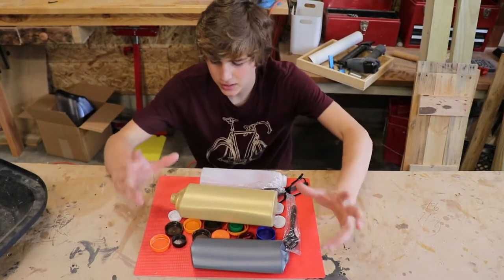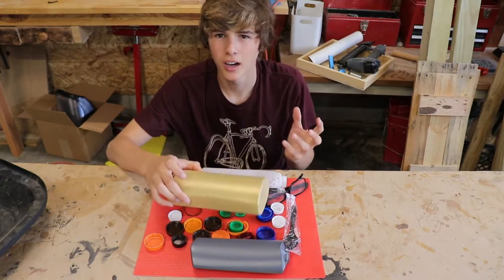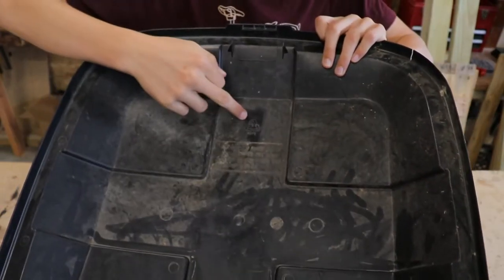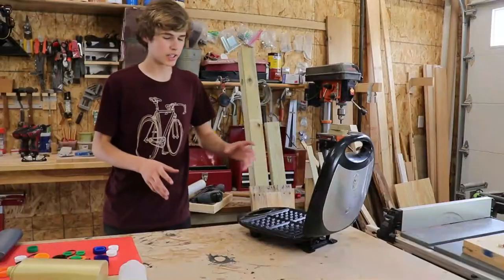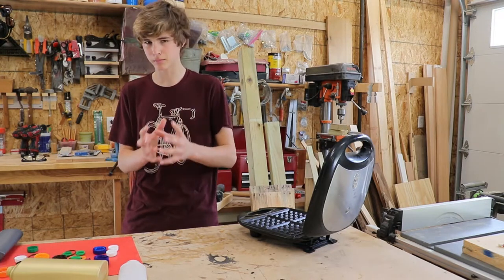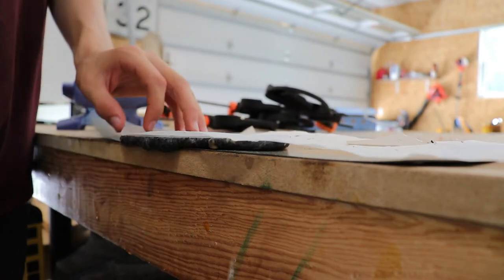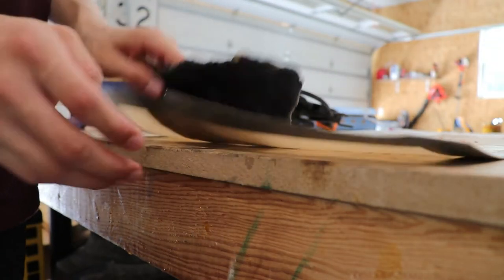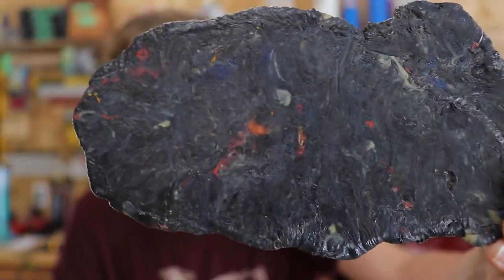Making Glasses out of Bottle Caps | HDPE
Inspired by the movie Panic Room, I decided to make the glasses Jodie Foster wears in the movie. This led me down a rabbit hole of videos, until I settled on a plan- melting down HDPE plastic for the frames. I found out HDPE is an amazing material, and I look forward to using it in the future.
I spent a lot of time in the editing phase of this video. I would love some feedback in the comments to let me know how I'm doing. Thanks!